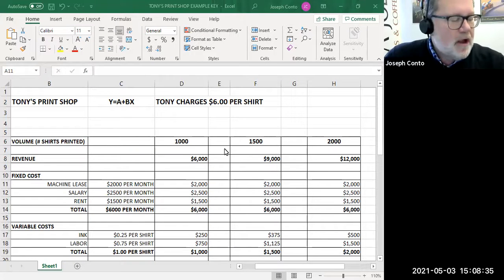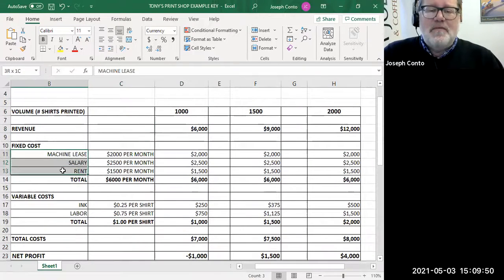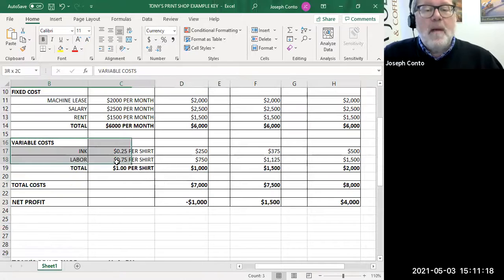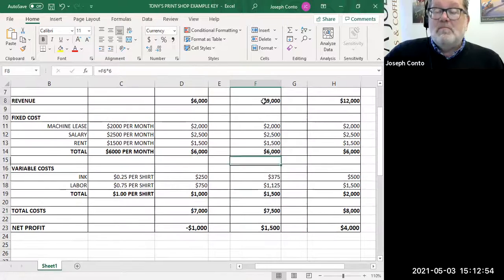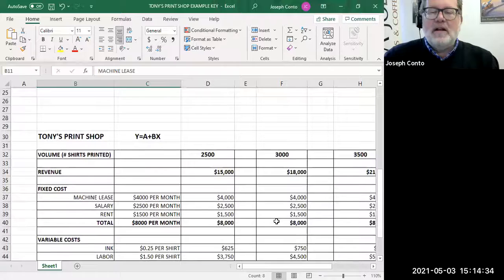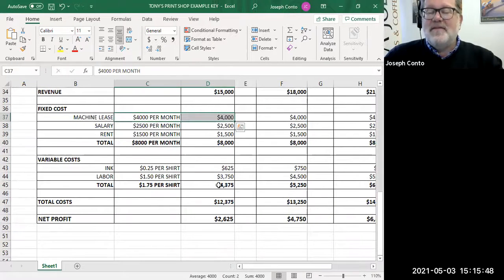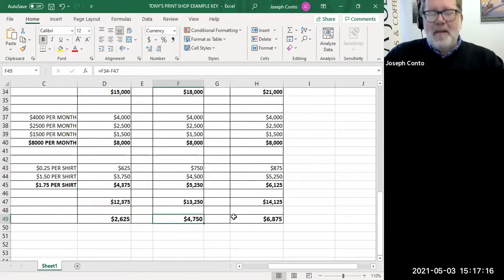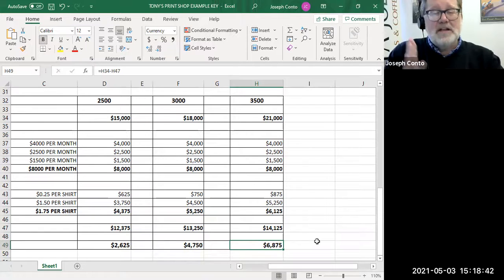STEP COST REVIEW